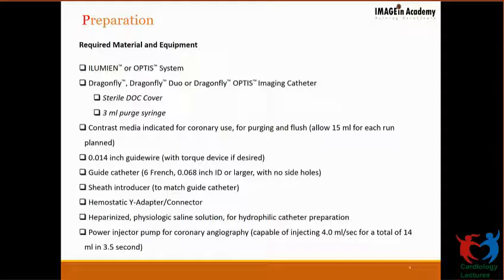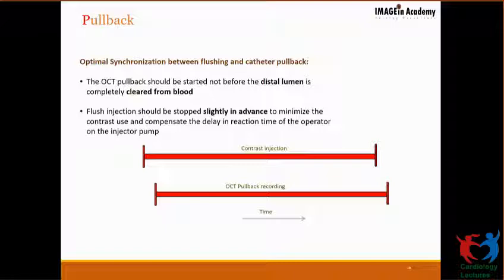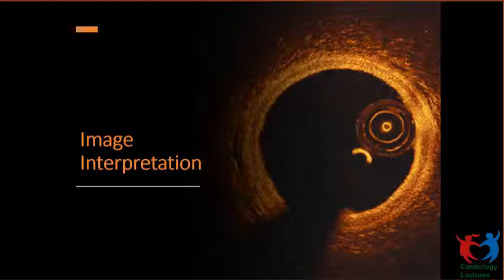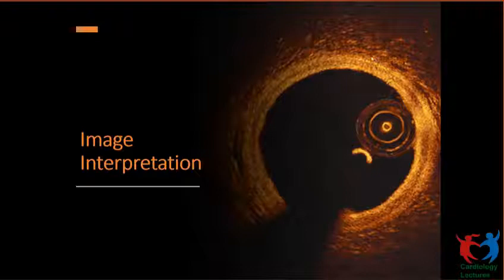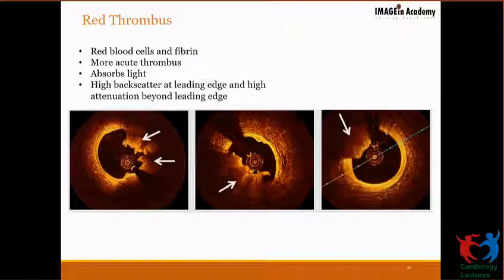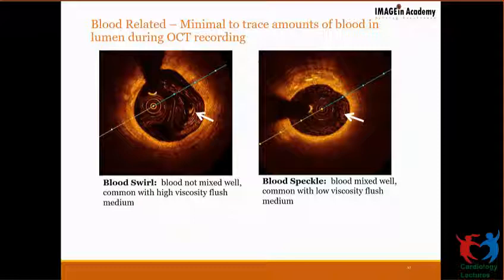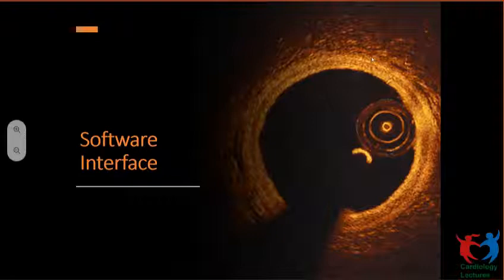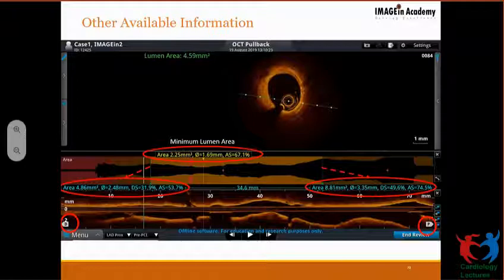Basics of OCT Day 1 Dr Davinder Singh Chadha ABBOTT